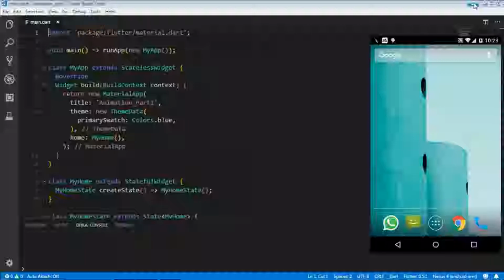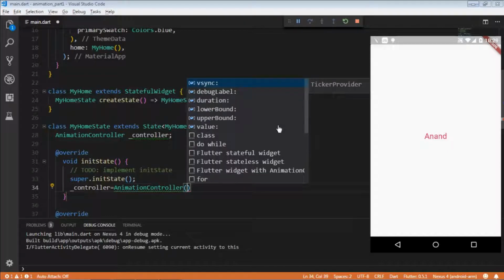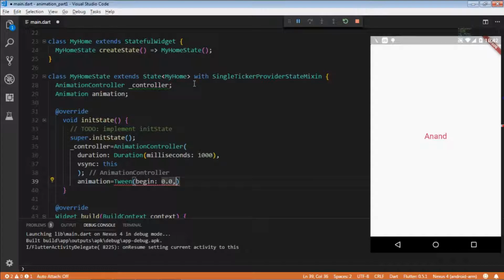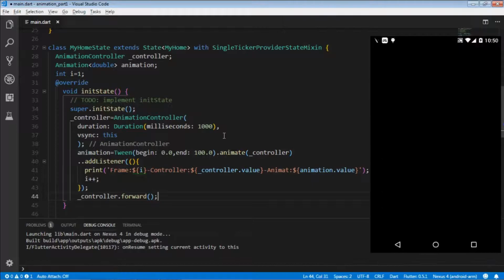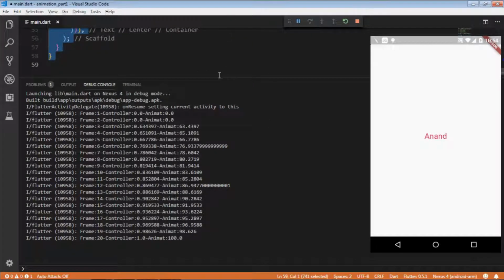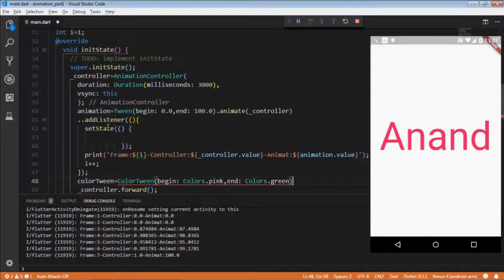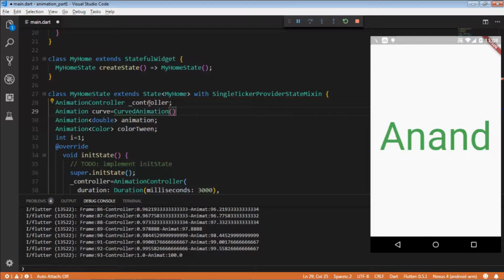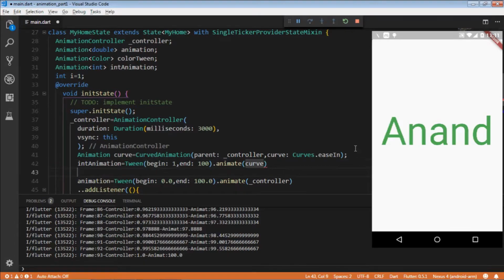Flutter 5. Animation in Flutter Part1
This video will show basic animation in flutter. It will use setState to show animation along with using addListener method.